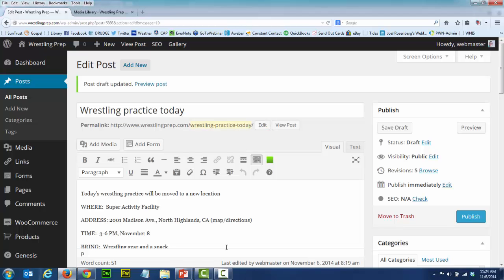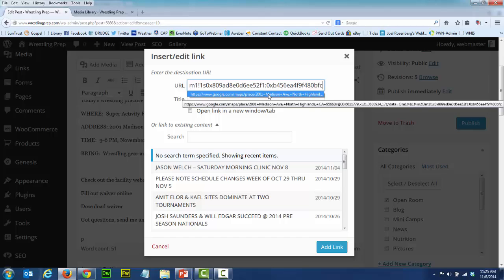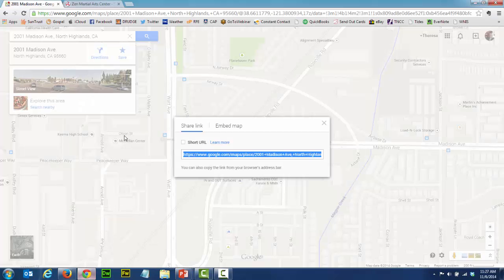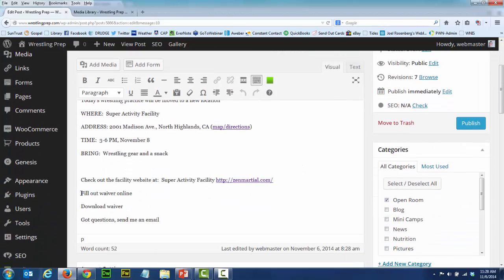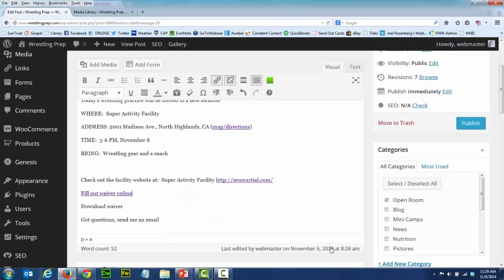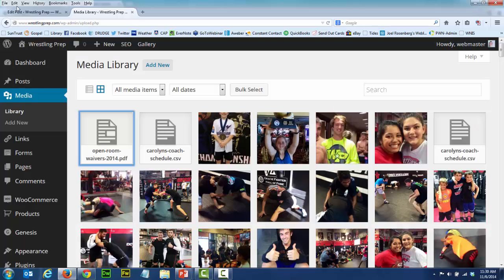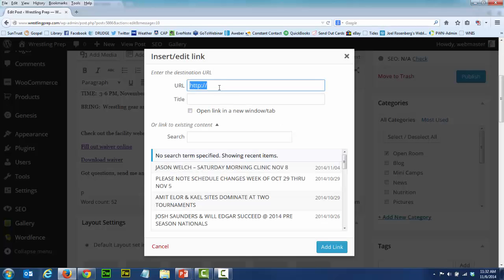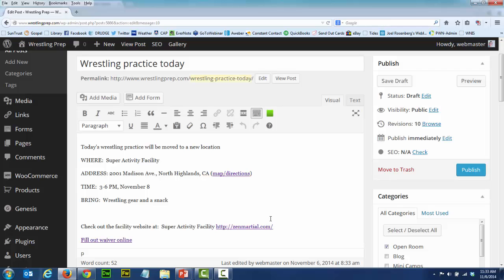How to Add Links to Your Wordpress Website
How to add links to your workdpress website.  Did you know there are 5 different kinds of links to add within Wordpress?